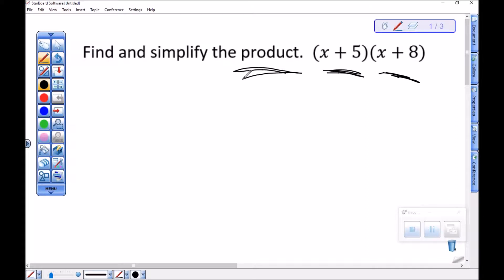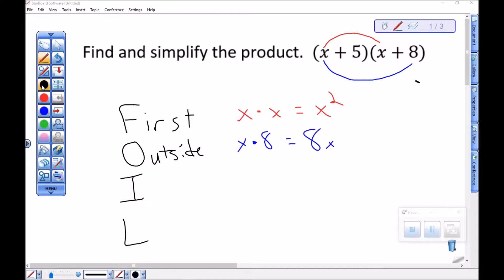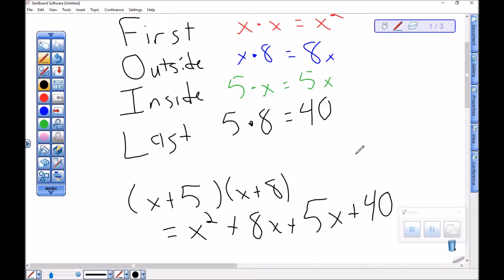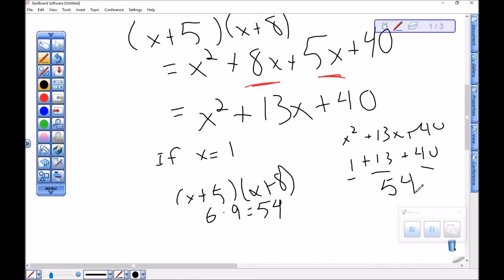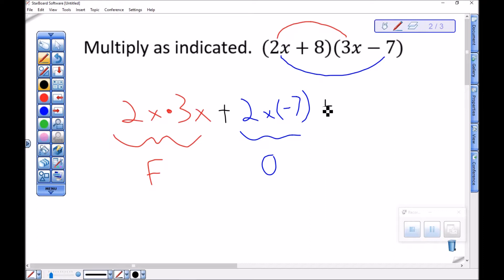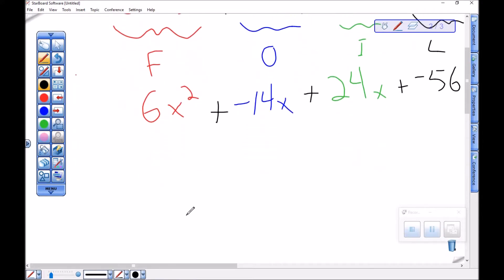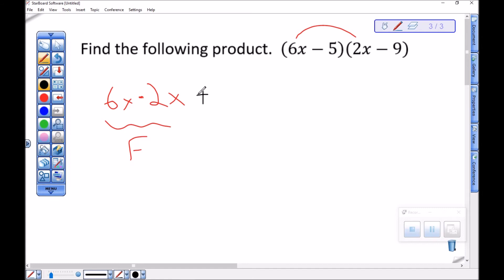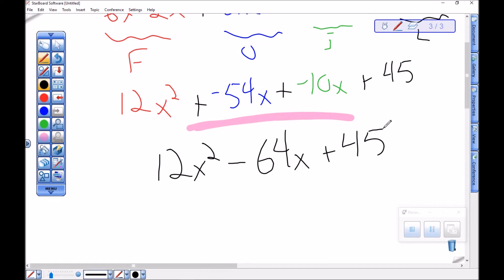Multiplying Binomials using FOIL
Steps and examples using the FOIL (first, outside, inside, last) method to multiply two binomials.